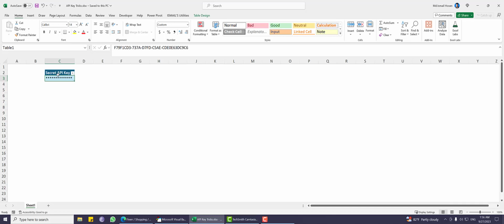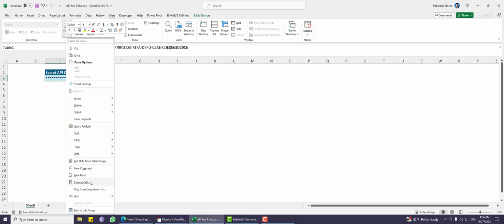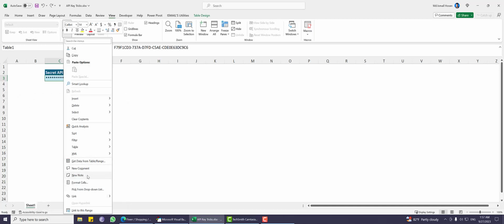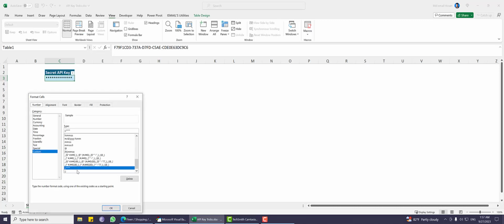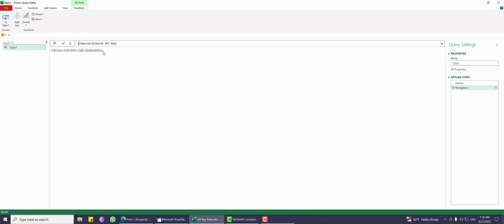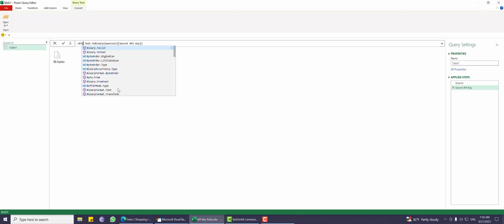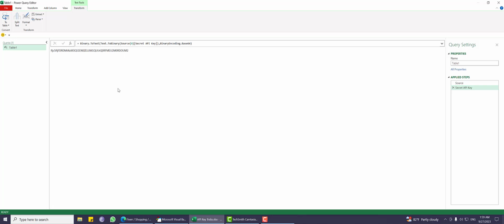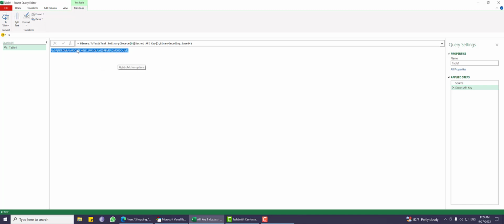Hide Password In Excel And Base64 Conversion